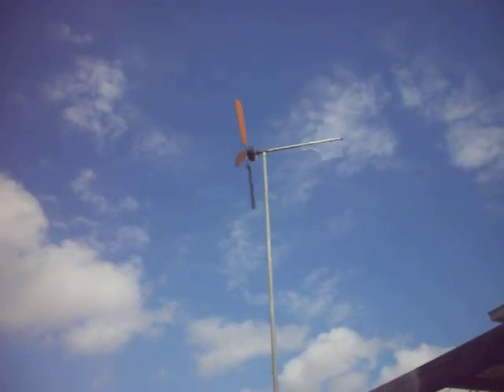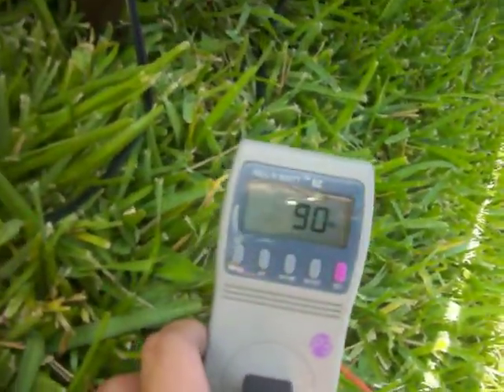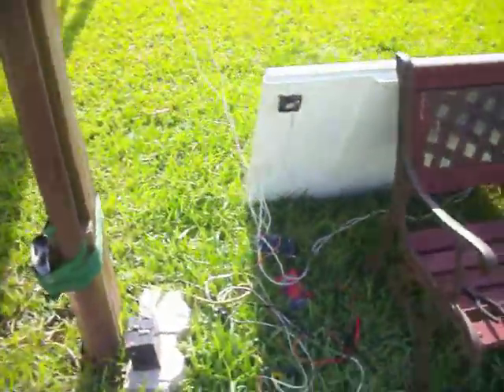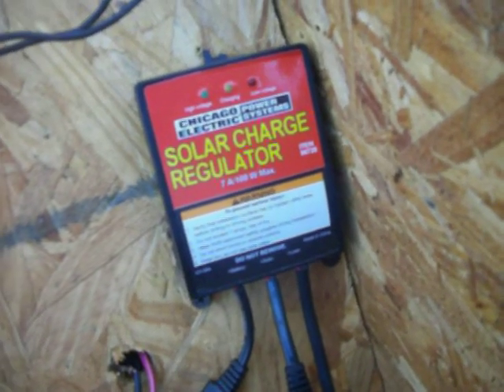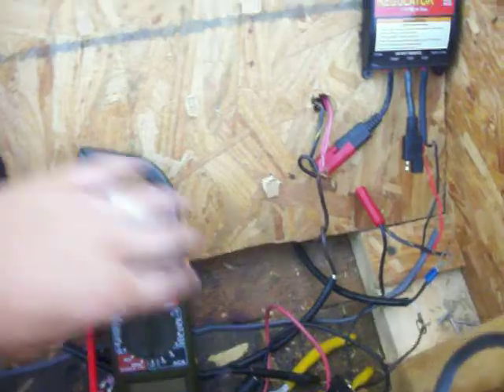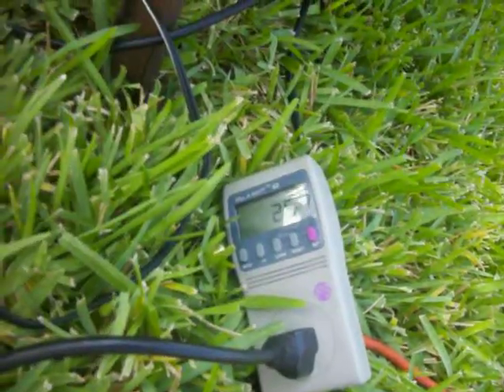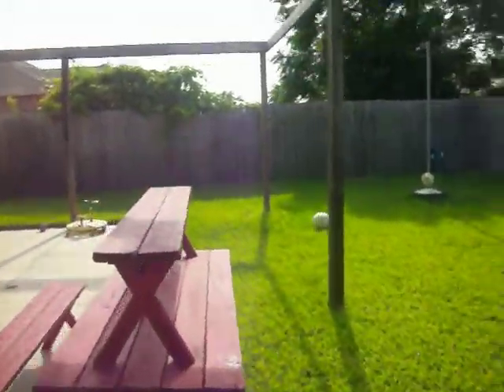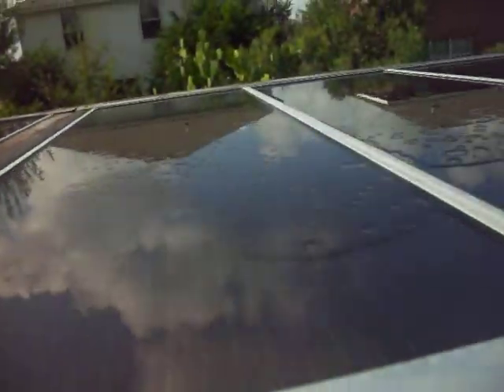HOMEMADE DIY SOLAR PANEL WIND TURBINE GENERATOR GRID TIE INVERTER TEST 1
OK GUYS, HERE I'M TESTING OUT MY PJ 300 ON MY DIY SOLAR PANELS, HABOR FREIGHT SOLAR PANELS, AND MY DIY WIND TURBINE. THE TIME WAS 10am AND I HIT 100 GRID TIE WATTS. I'M GOING TO GO CHECK IT AT NOON WHEN THE SUN IS OVERHEAD.. ALSO A QUICK UPDATE ON MY POWER STATION BOX. I CLEANED IT UP AND ADDED A AMP METER..